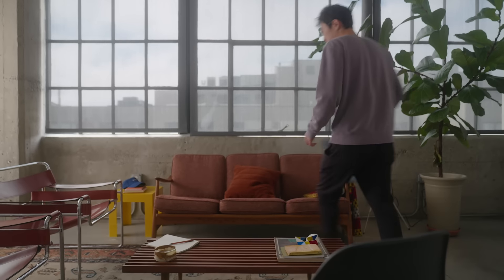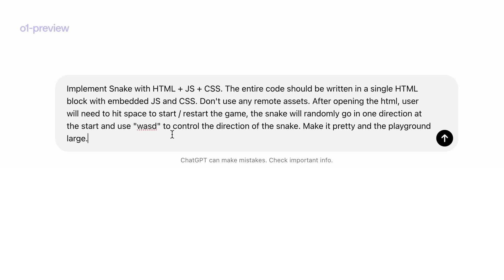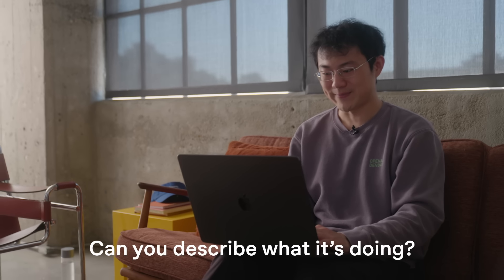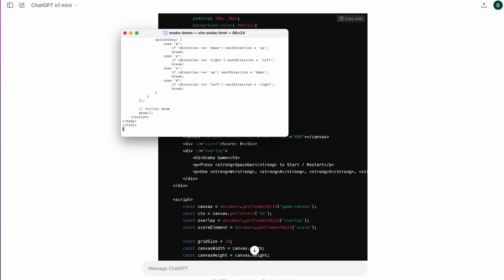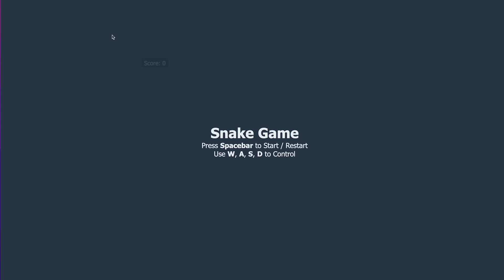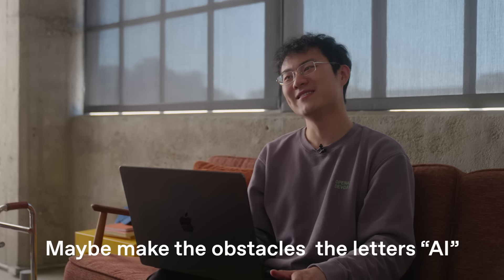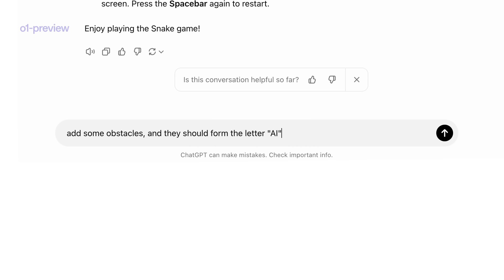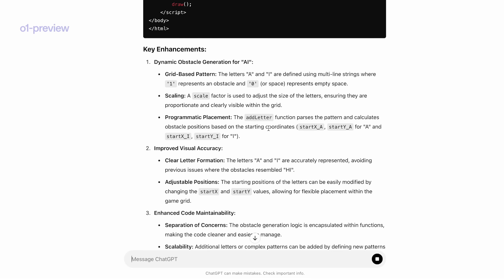HTML Snake with OpenAI o1